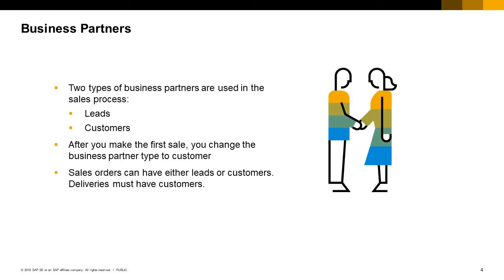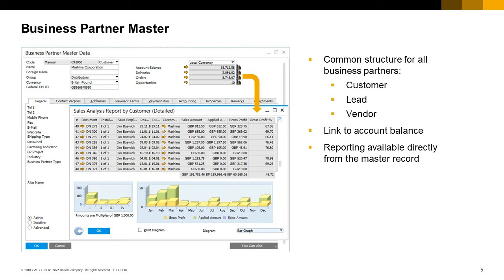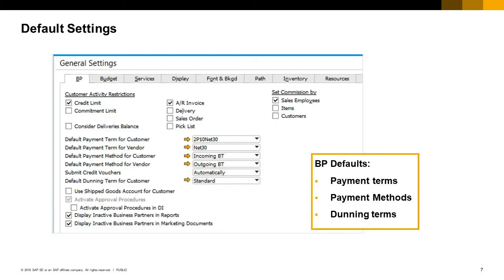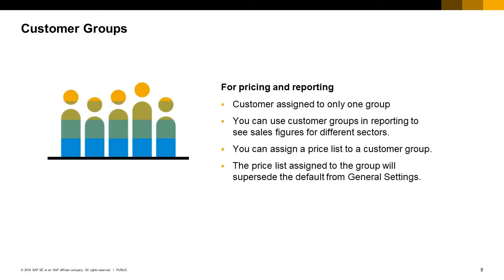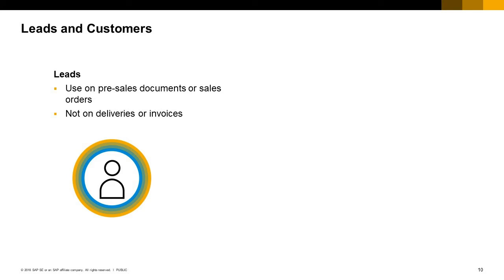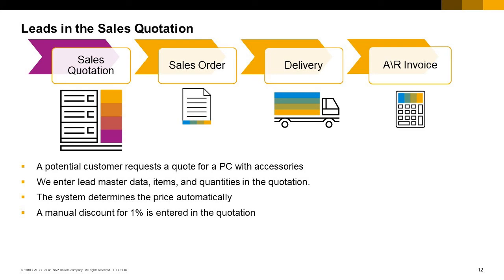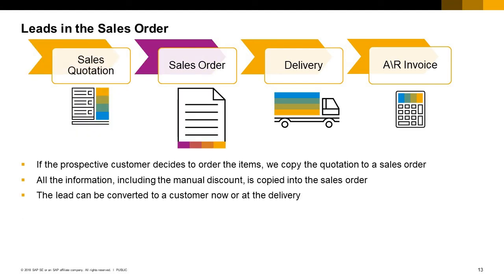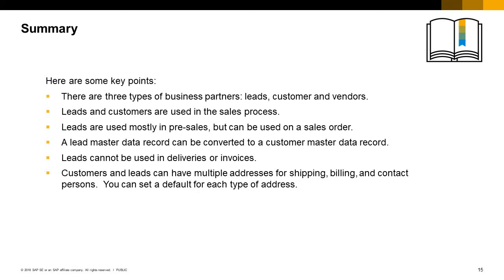TB1000-03-21 SAP Business One 9.3 - Customers and Customer Groups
In this topic, we will define a new customer group and a new customer belonging to this group.  We will create a lead and then convert the lead into a customer.